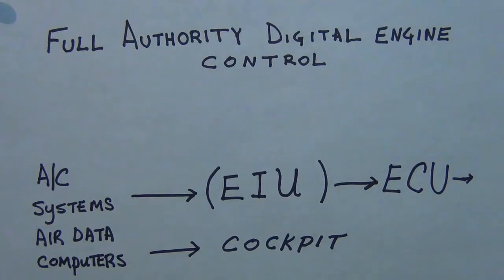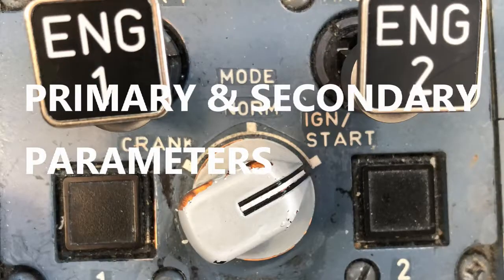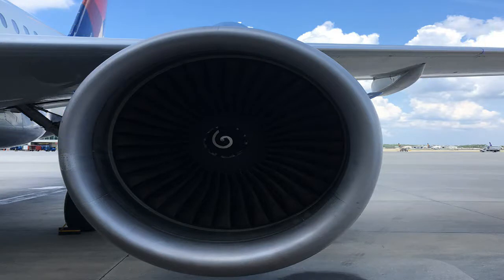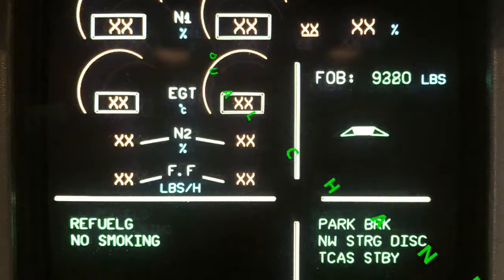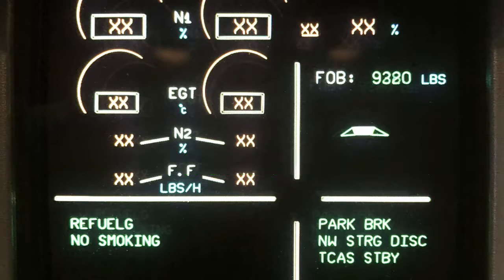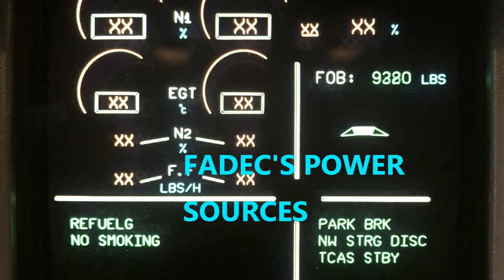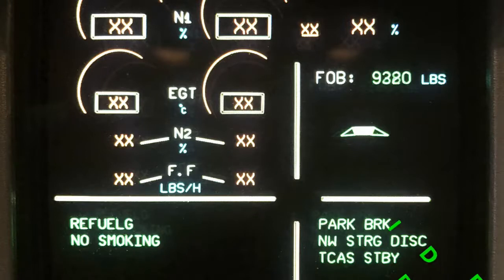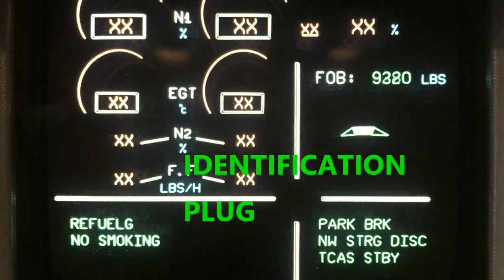FADEC Airbus A320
FADEC A320